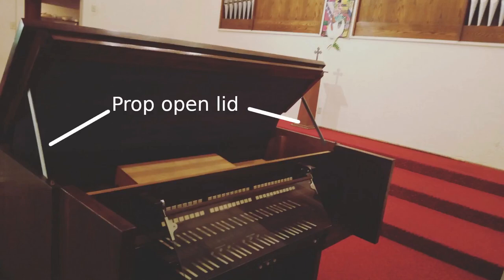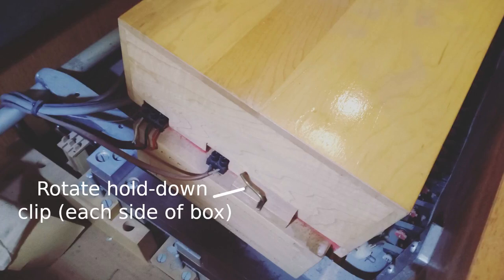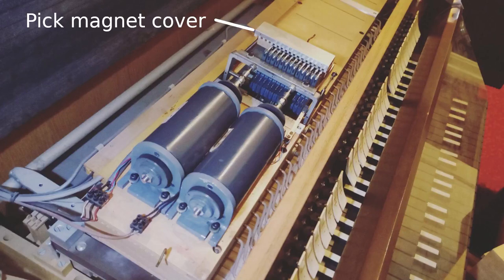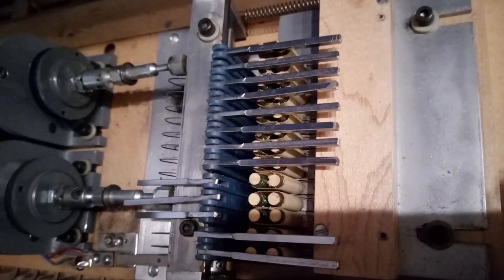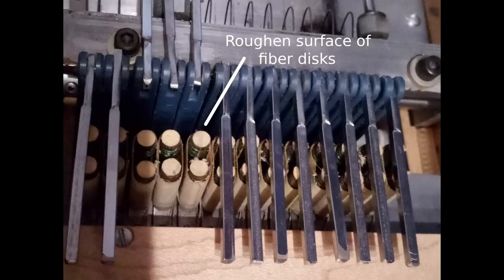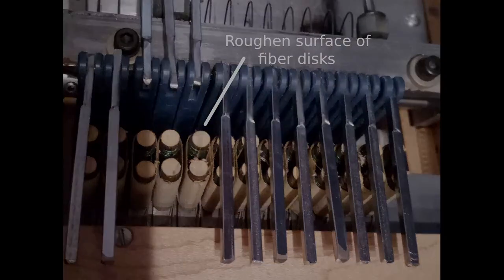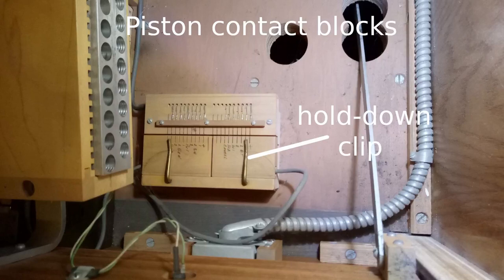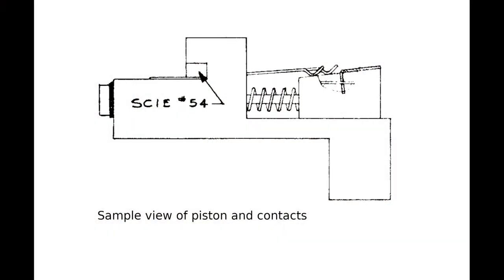Casavant Pipe Organ Combination Action Service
This video explains how to address certain maintenance issues in the Casavant rocking tablet consoles